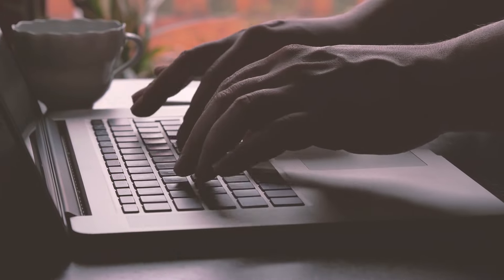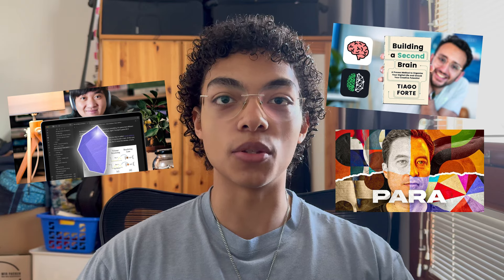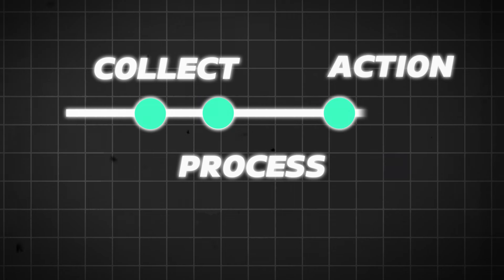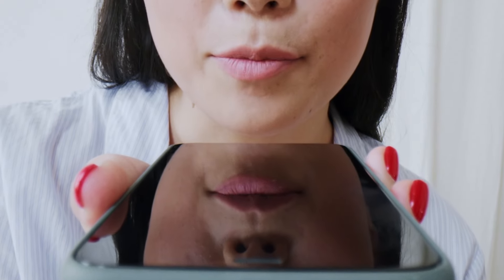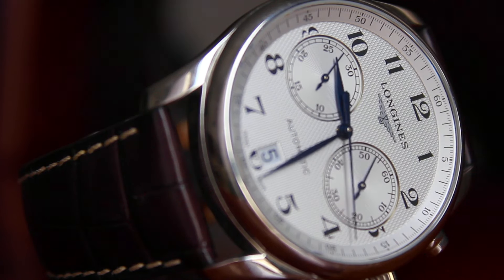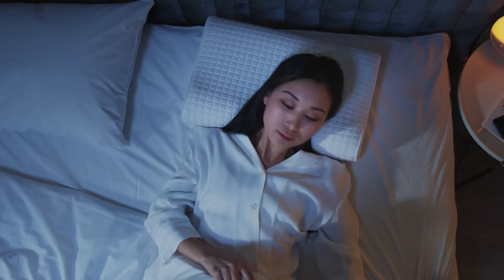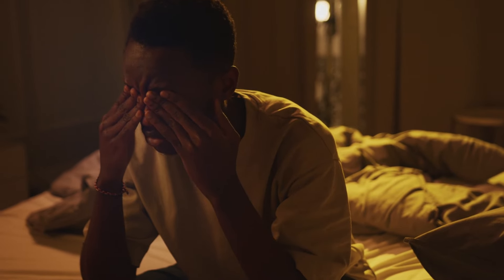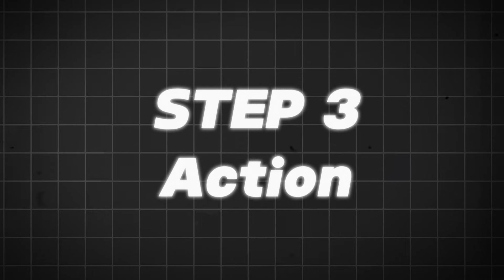This Simple 3-Step Productivity System Changed My Life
Productivity doesn't need to be complicated.In this video I will be showing you my 3-step "C(Collect) P(Process) A(Action)" framework to being productive. I hope you enjoy and like if you do!

0:00 Intro
0:26 Overview
0:39 Step 1: Collect
1:01 How to "Collect" Information
1:27 Alternative Apps
1:39 Situations I get the best Ideas
2:15 Why I use TicTic
2:47 Step 2: Process
3:00 How to "Process" Information
3:12 Time Blocking
3:23 Benefits of Time Blocking
3:53 Step 3: Action
4:12 Tips for getting your work done
4:24 What is "Deep Work"?
4:46 What is "Shallow Work"?
5:14 What I do
5:28 Summary of Step 3
5:42 Like and Subscribe